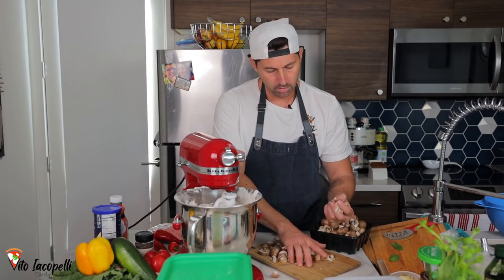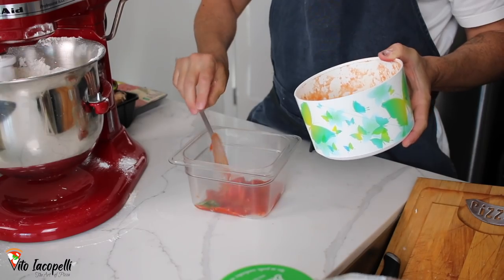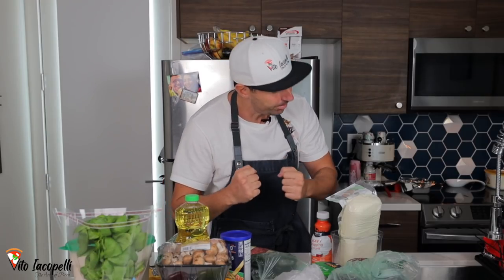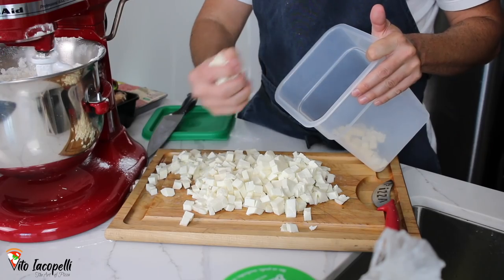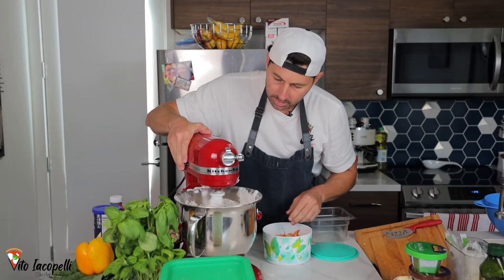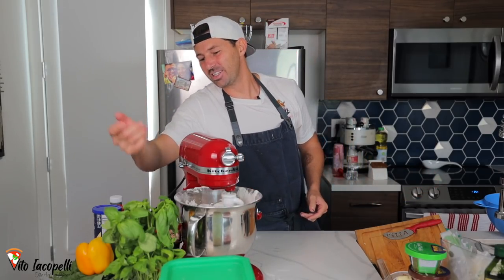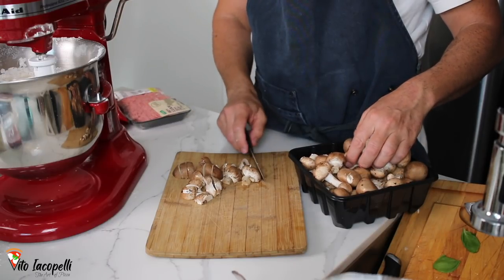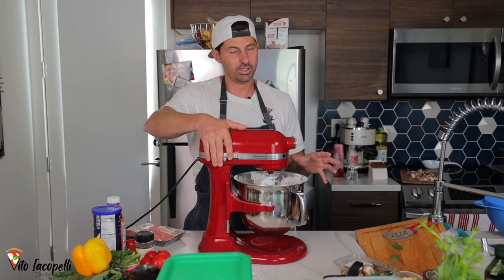How To Know How Much Ingredients You Need for Your Pizzas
In this fantastic video i really teach you how to scale, choose, pick, and all the quantities you need for your 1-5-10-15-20 pizzas, i speck with my heart and i tell you all my know how, then here i also prepare a very special pizza dough for home, also at the very end i will show you all the pizzas prepared with this ingredients. Hope this video was really helpful for you please share with friends it's free and viva la pizza napoletana